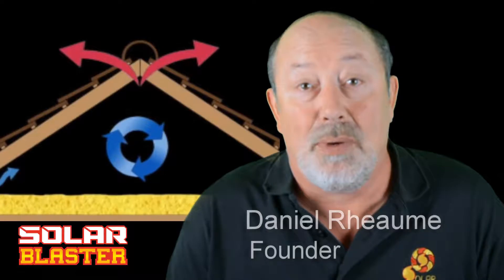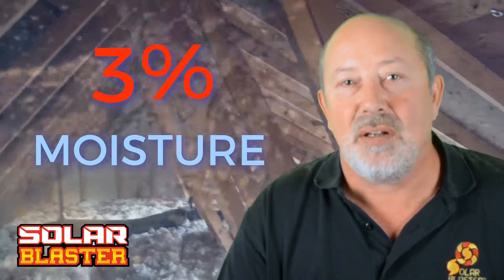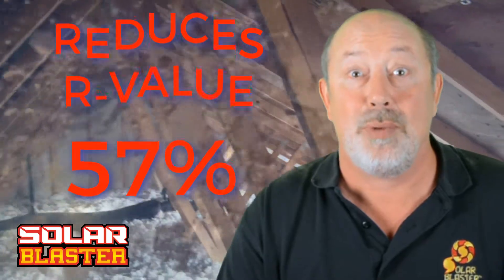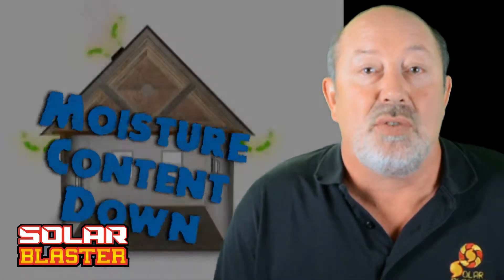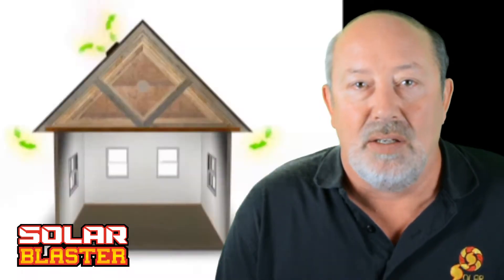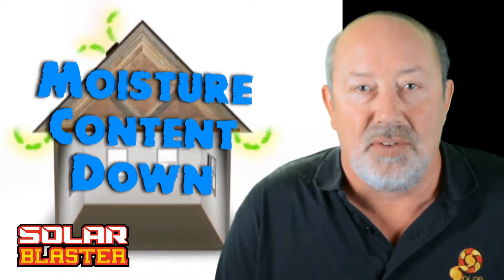Dan Talking About Moisture in Your Attic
Learn why removing moisture from your attics is crucial for the life of your roof as well as your overall home's health (not to mention your own health).